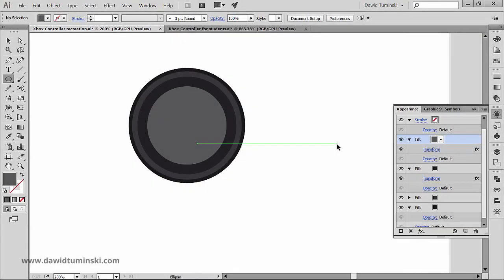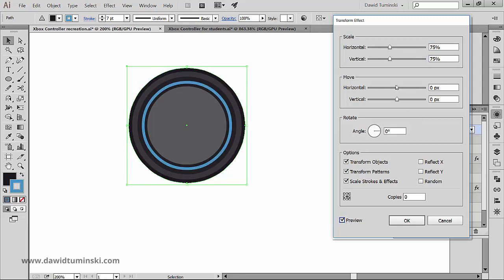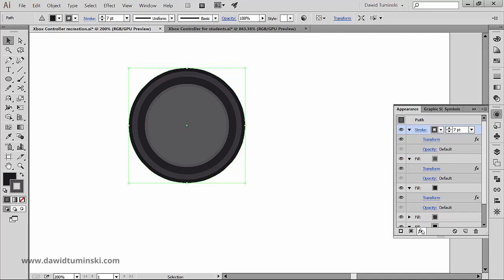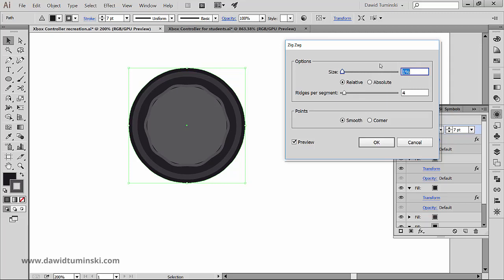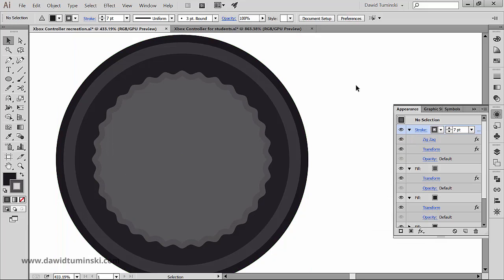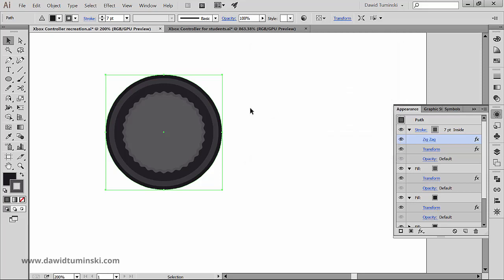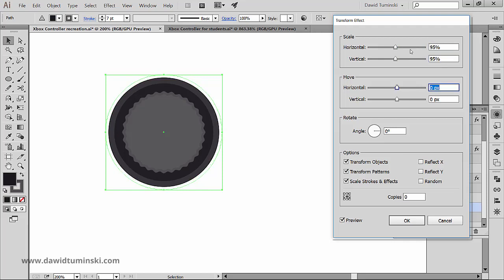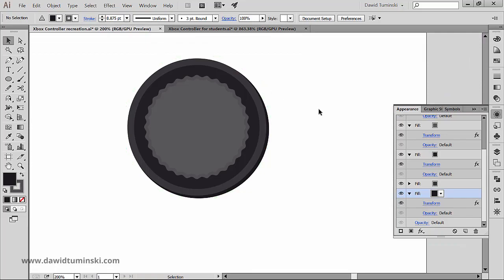6. How To Create the Button Texture